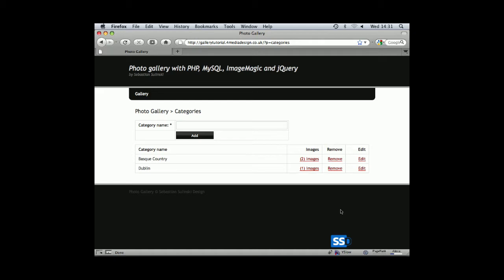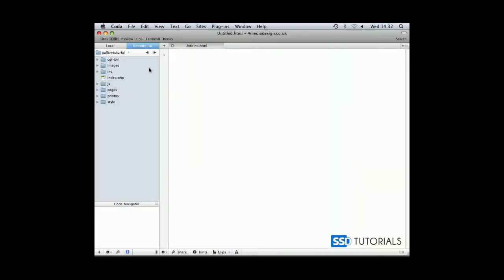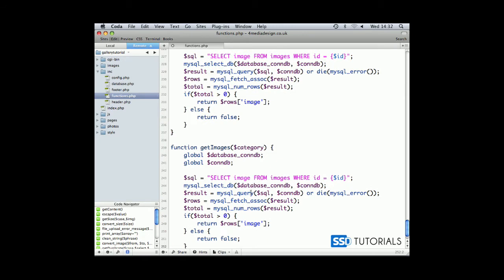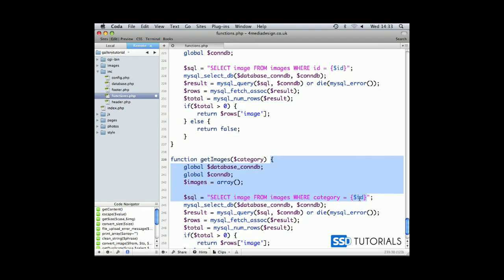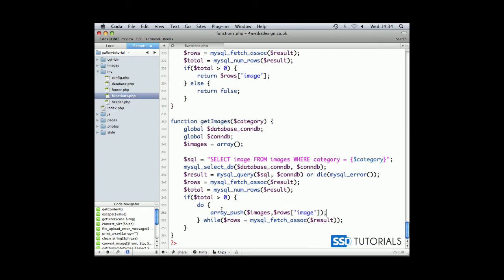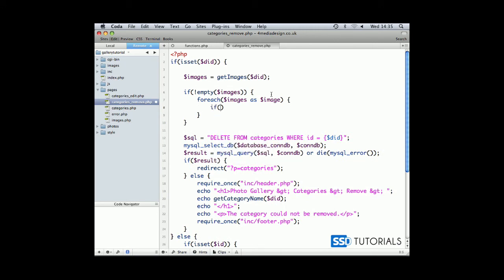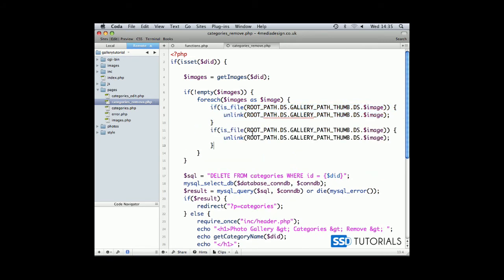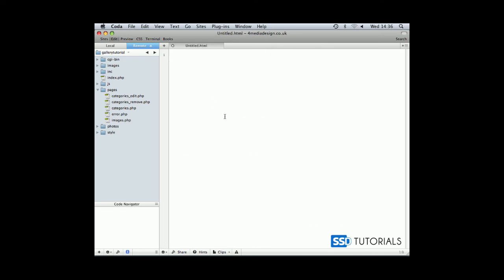04-13: Remove assigned images